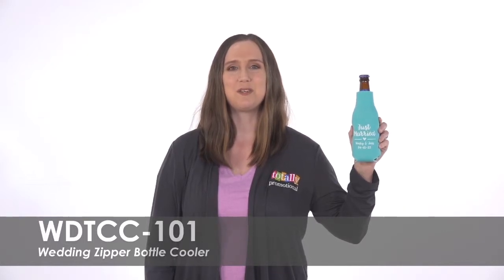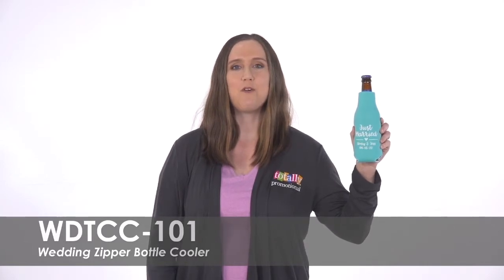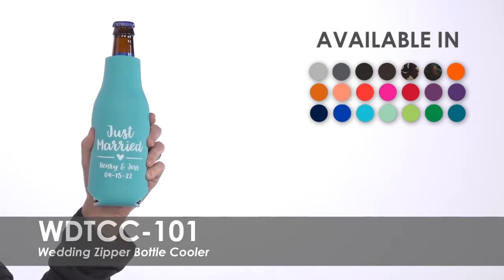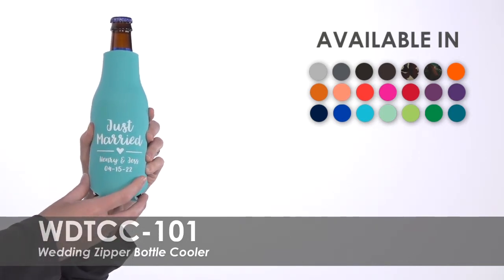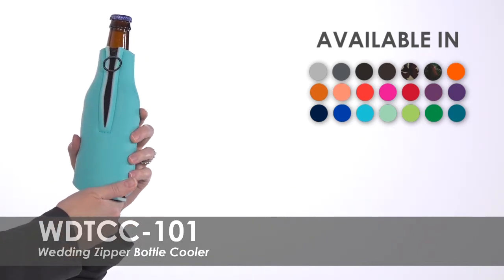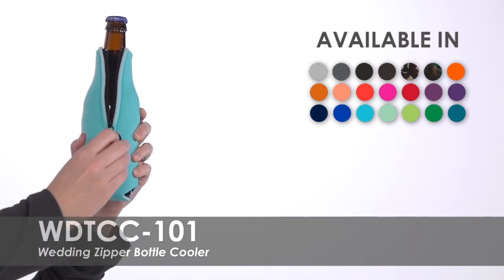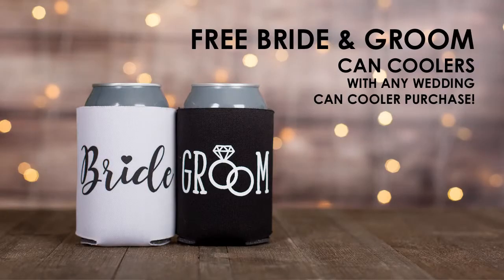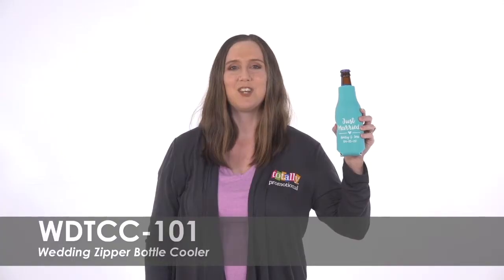Custom Wedding Bottle Cooler - Wedding Zipper Bottle Cooler WDTCC-101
Give your guests a fun wedding favor with these bottle coolers!  Watch this short video to learn more about our Wedding Zipper Bottle Cooler.

These bottle coolers become a great photo opportunity with your choice of over 20 product colors to match your theme.  Your personalized wedding design will be imprinted in one of 20-imprint colors.  Receive free bride and groom wedding coolers with your purchase of these bottle coolers.

Totally Promotional
450 S 2nd St
Coldwater, OH 45828